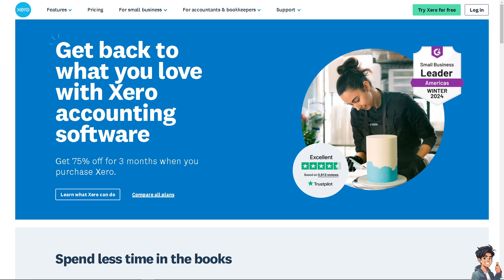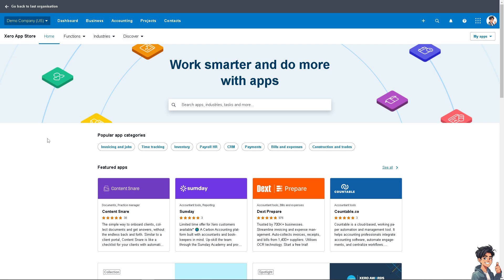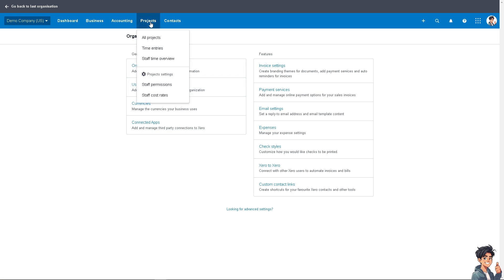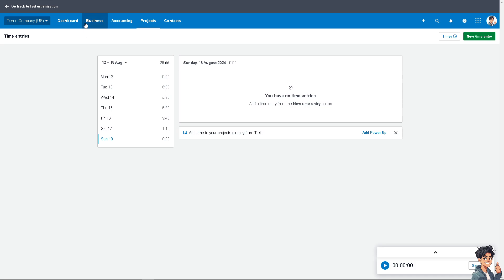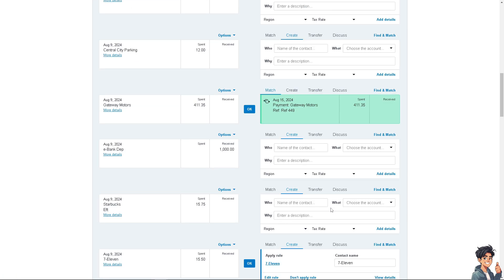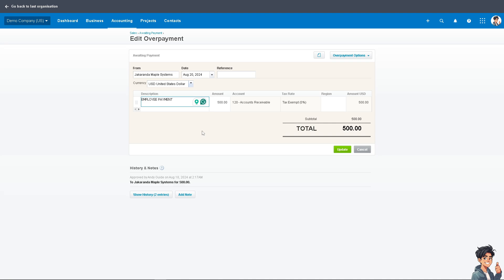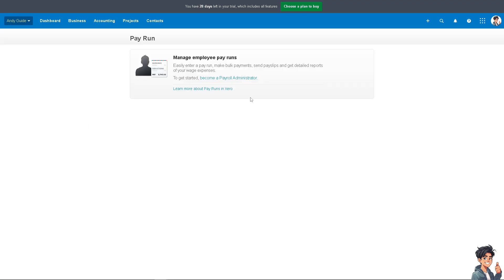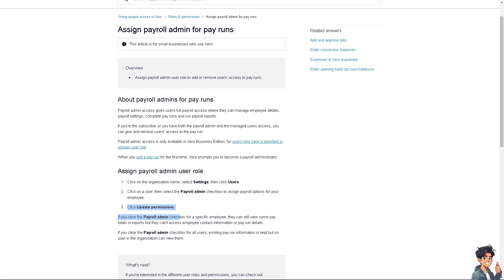How to Pay Employees in Xero (Full 2025 Guide)